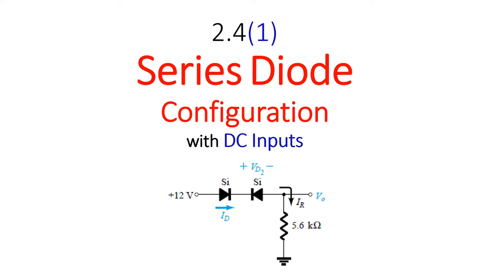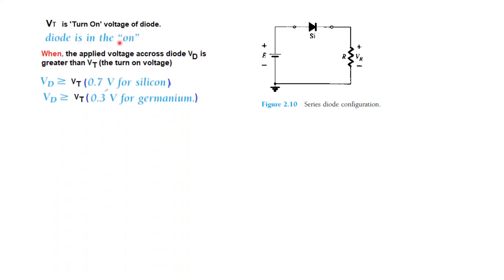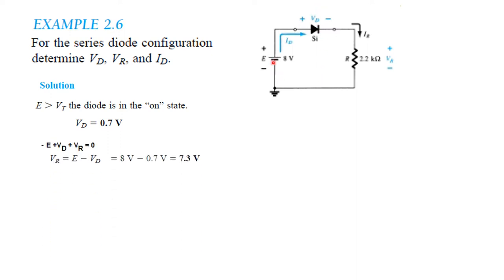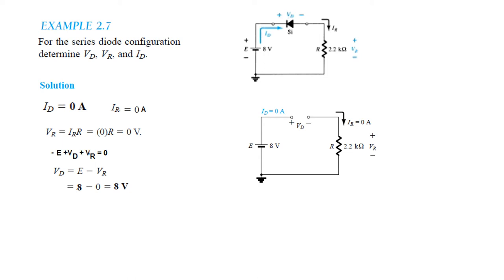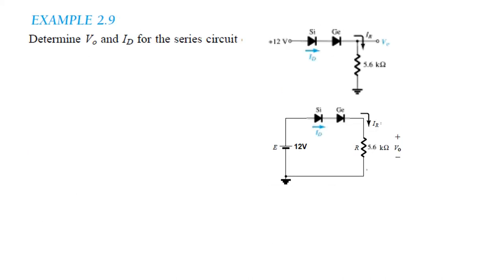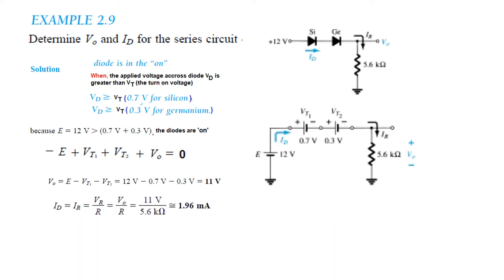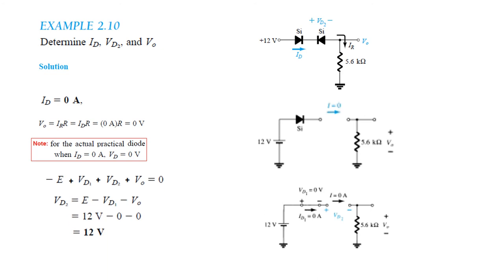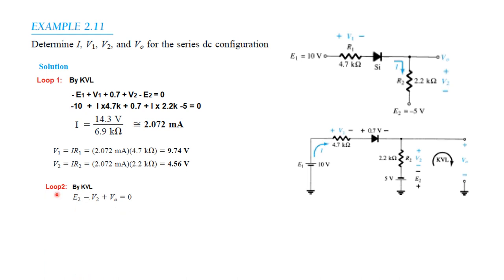Examples 2.6, 2.7, 2.8, 2.9, 2.10, & 2.11 || Series Diode Configuration || (Boylestad)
(Bangla) (Boylestad) || Examples 2.6, 2.7, 2.8, 2.9, 2.10, & 2.11

This video is in Bangla. Here we discuss series diode configuration and also examples 2.6 to 2.11.